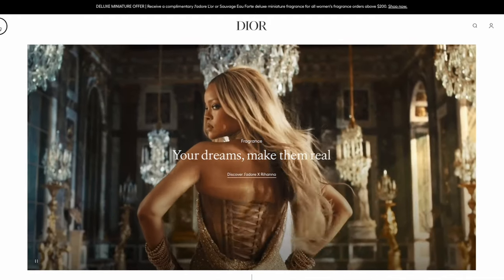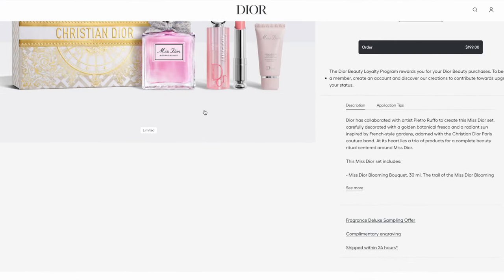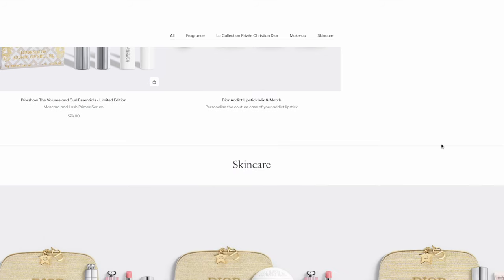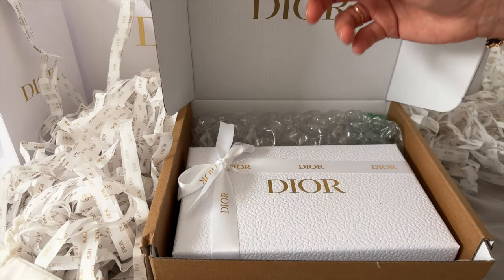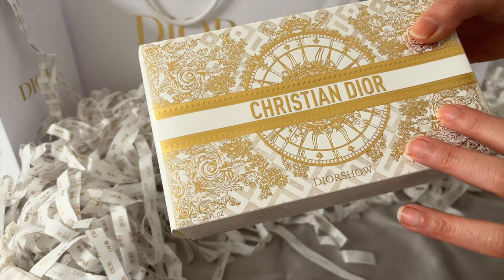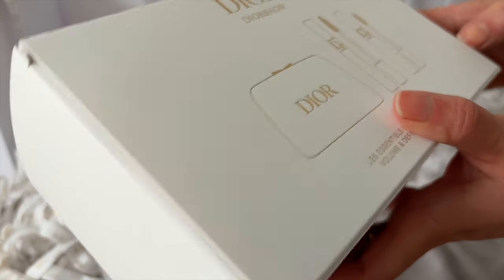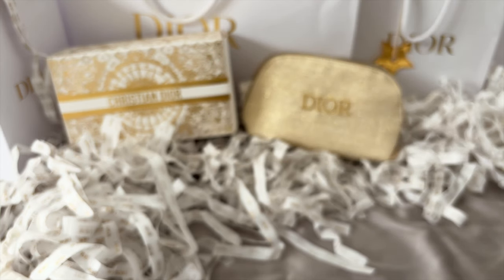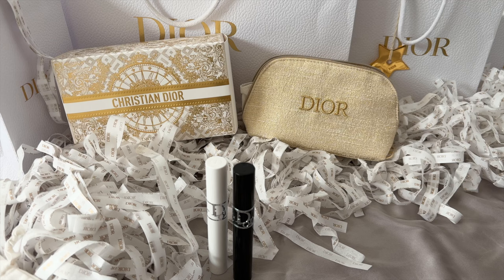Dior holiday set unboxing, what I do with luxury packaging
Dior beauty holiday Christmas sets are already available for purchase online in Australia. What do I think of these sets. Unboxing one myself. What do I do with luxury packaging for beauty items.

Dior Diorshow The Volume and Definition Essentials Set Holiday Limited Edition

TIMESTAMPS
00:00 Intro
00:41 Overview of Australian Dior Holiday Sets
02:30 Which ones to buy - personal recommendations
03:50 Dior Holiday Makeup Set unboxing
06:06 First impressions reveal
07:07 Dior Holiday Makeup pouch review
10:48 How to recycle luxury packaging